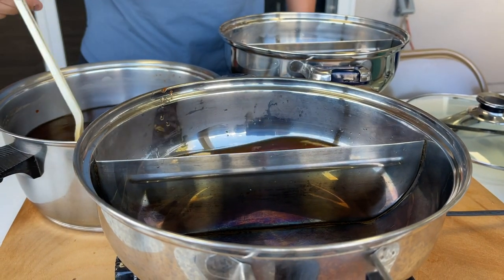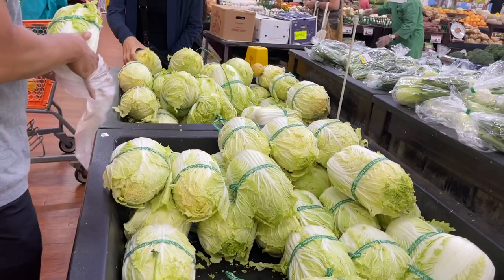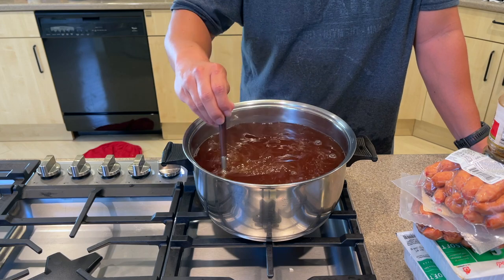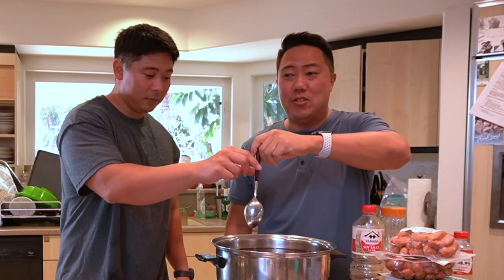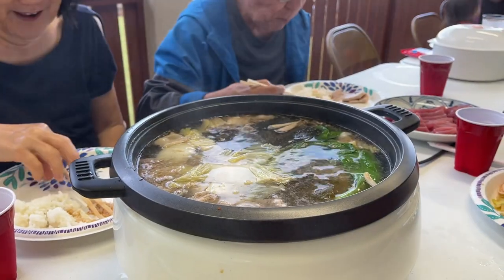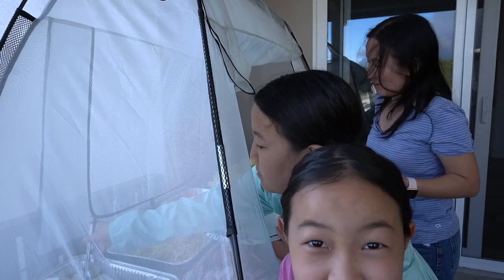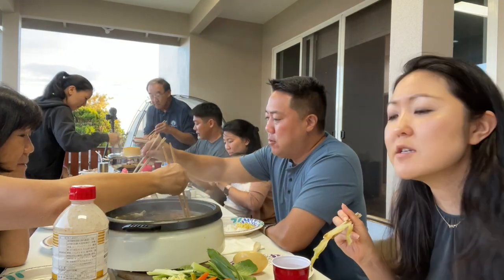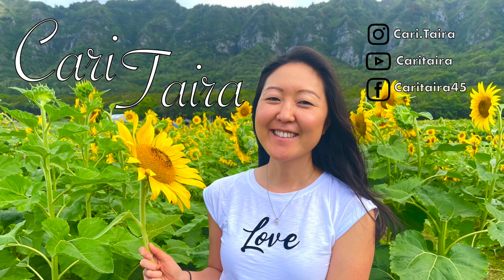SUMMER EATS: Hawaii Shabu Shabu Hot Pot at HOME, Broth Recipe, Father's Day Celebration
This video is dedicated to all the hardworking and amazing dad's out there!  For Father's Day, our family got together for hot pot/Shabu Shabu night.  This is such a great way to come together as a family to cook and eat!  Just get a pot of boiling water with some konbu, and boil your favorite meats and veggies!  Brett also shows his yummy and spicy broth recipe (no real measurements... all to taste).

If you want to know how to create your own shabu shabu experience, check out my blog post

Shabu Shabu Ingredients:
Chinese cabbage
Bok choy
Green onion
Enoki mushrooms
Carrots
Arabiki sausage
Noodles
Beef
Pork
Ahi
Salmon
Shrimp
Tofu
Rice
Boiling water, dashi konbu

Our favorite ponzu sauce
Brett's meat cutter
Hot Pot (The one that we have)